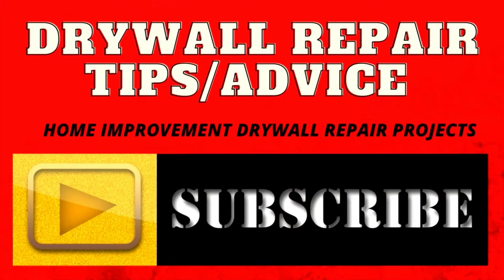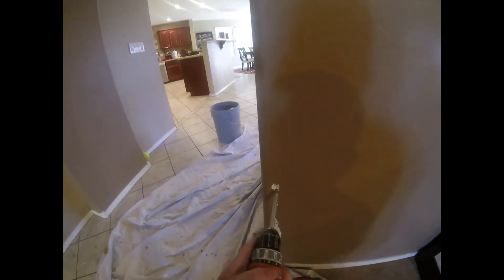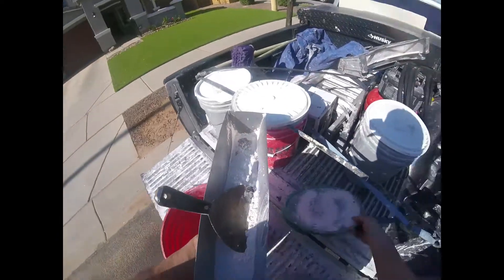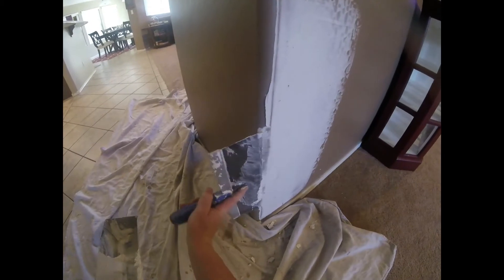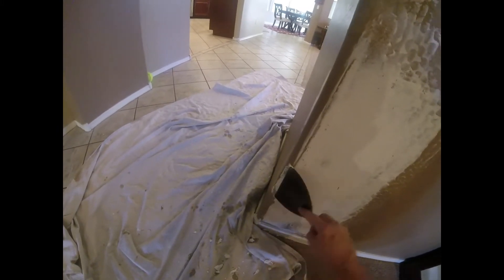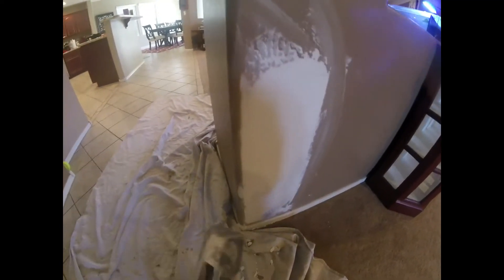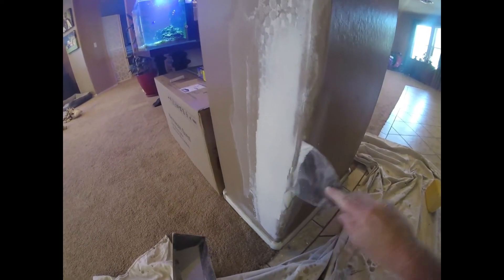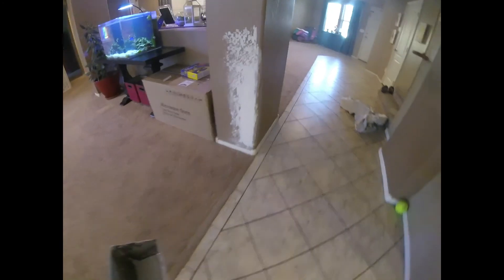Repairing a damaged drywall corner bead, specifically focusing on round bullnose corners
In this video, we’ll guide you through the process of repairing a damaged drywall corner bead, specifically focusing on round bullnose corners. If you've accidentally hit the wall and need to fix that corner bead, you're not alone—this is a common issue in home repairs. Join us as we provide step-by-step instructions to help you restore your wall to its original condition.
 Are you dealing with a damaged round bullnose corner bead in your drywall? In this tutorial, we’ll show you how to effectively repair that corner bead after an unfortunate bump. This is a frequent repair that homeowners encounter, and we’ll walk you through the necessary steps to ensure a seamless fix. Don’t let a small accident ruin your wall—watch now to learn how to tackle this common drywall repair!  how to fix a round bullnose corner bead that has been damaged. If you've recently hit the wall and need to address that corner bead, this video is for you. We’ll cover everything you need to know to make this common repair in your home, ensuring your walls look as good as new. Tune in for expert tips and techniques!